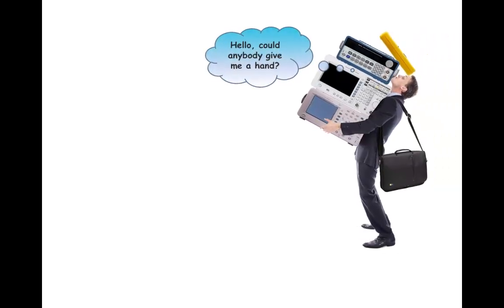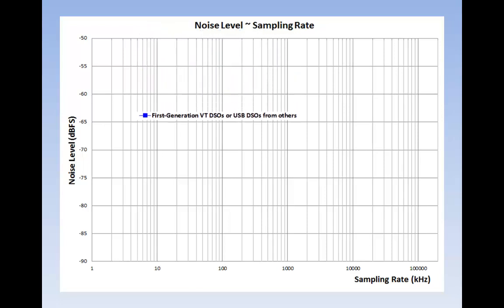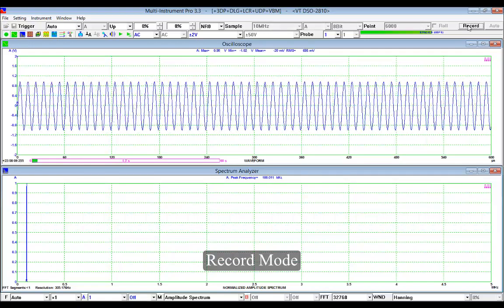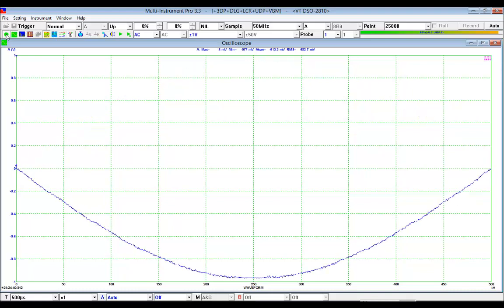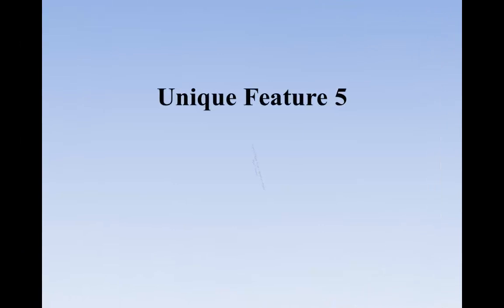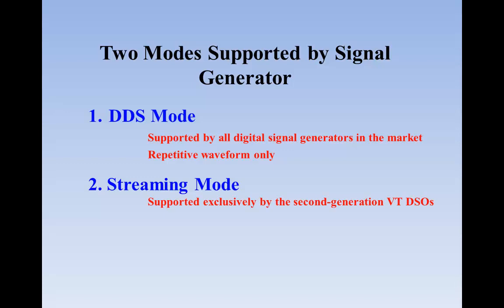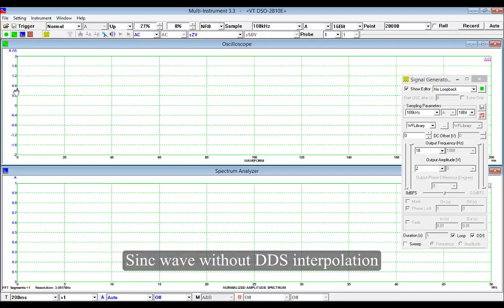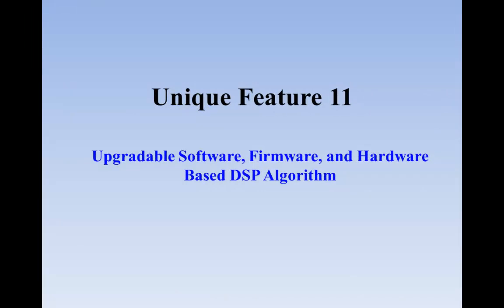A Brief Introduction of Second Generation USB Oscilloscopes Spectrum Analyzers Signal Generators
This video demonstrates, by using actual cases, the major advantages of the second-generation USB oscilloscopes from Virtins Technology. Hope you find it informative.

The second-generation VT DSOs feature Virtins Technology's unique hardware-based DSP algorithm which enhances the performance and functionality dramatically without adding extra hardware cost. When used in conjunction with Multi-Instrument software, these VT DSOs convert any desktop, laptop, or tablet PC into a powerful oscilloscope, spectrum analyzer, multimeter, data logger, signal generator and so forth, all of which work simultaneously.

Compared with the first-generation VT DSOs and those USB Oscilloscopes from other manufacturers, this new generation has the following major advantages:

1) Hardware DSP Based Bit Resolution Enhancement for Oscilloscope
2) Streaming Mode in Oscilloscope
3) Oscilloscope Digital Trigger and Trigger Frequency Rejection
4) Oscilloscope Persistence Mode
5) External Trigger Input Channel as a Digital Input Channel
6) Anti-aliasing Filter for Spectrum Analyzer
7) Signal Generator DDS and Streaming Modes
8) Signal Generator DDS Interpolation
9) Simultaneous Data Acquisition and Data Output
10) Calibration and Re-Calibration
11) Upgradable Software, Firmware, and Hardware Based DSP Algorithm